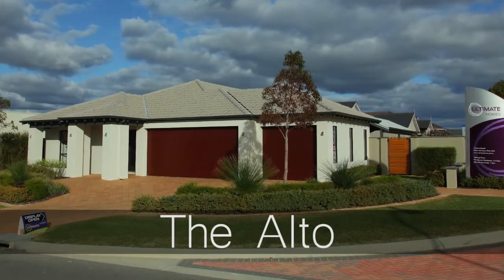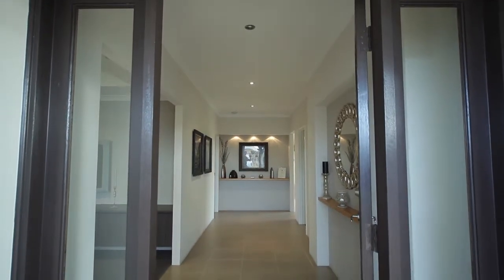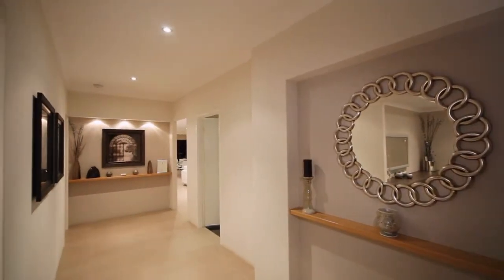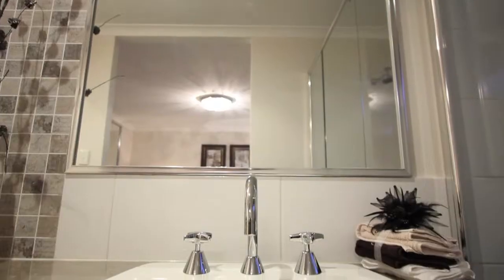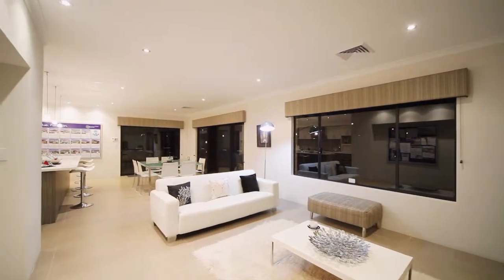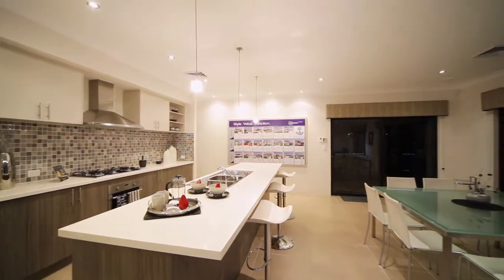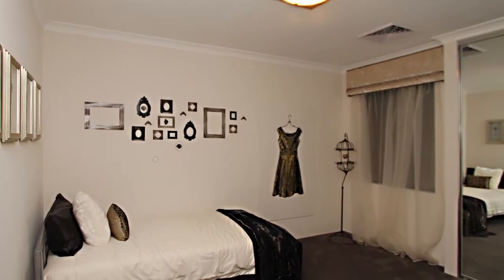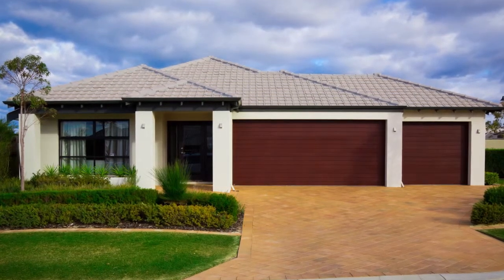Ultimate Homes - The Alto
Ultimate Homes presents The Alto